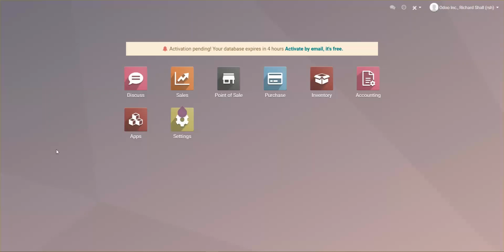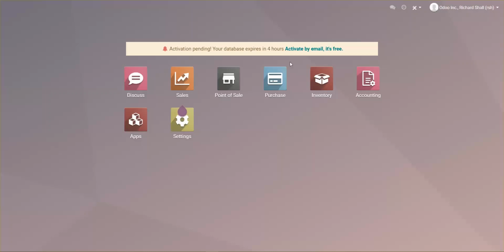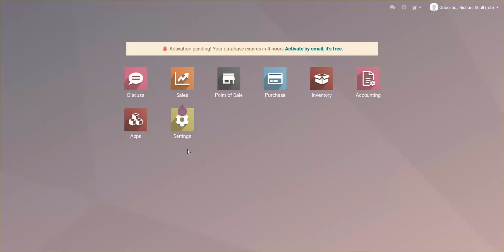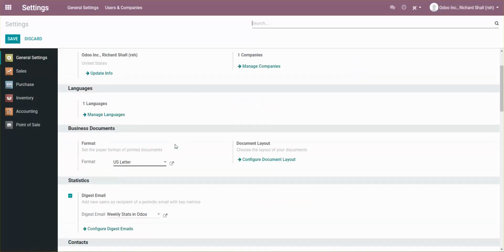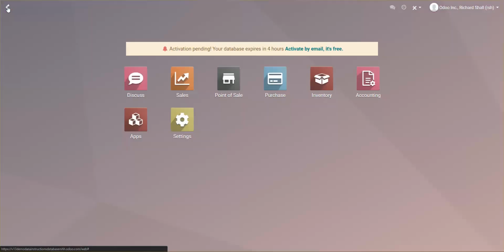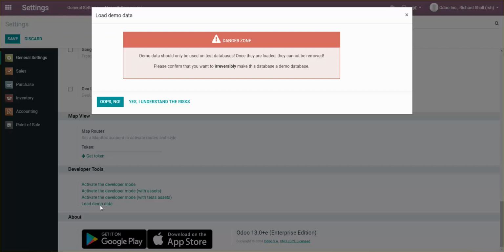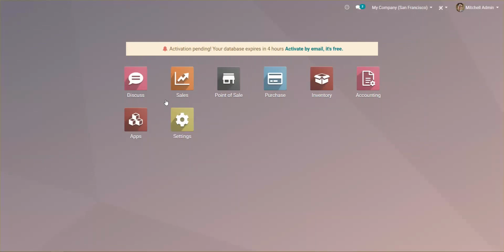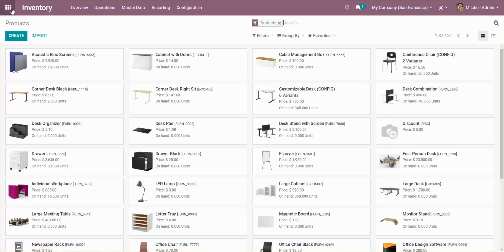How to install Demo Data in Odoo version 13